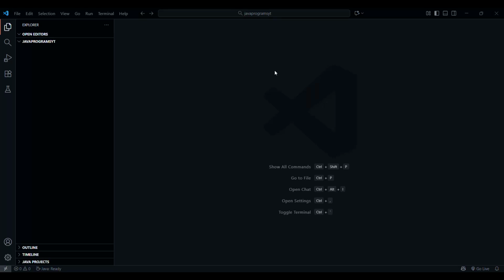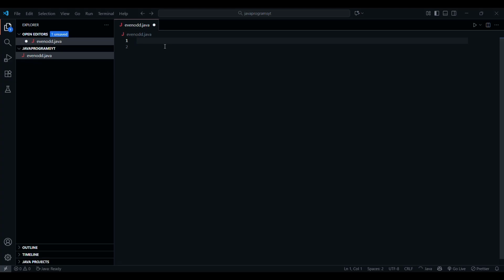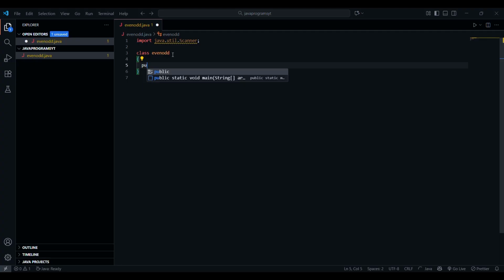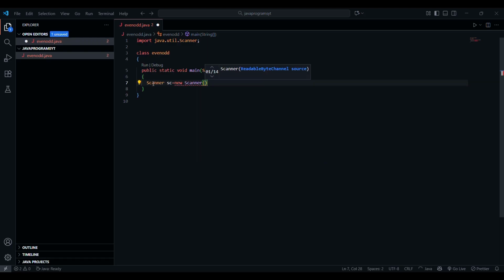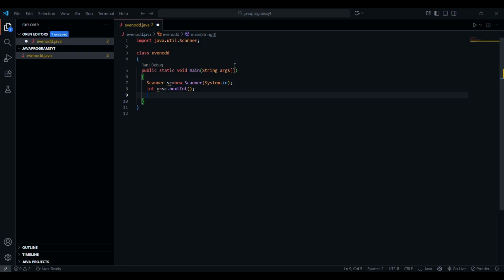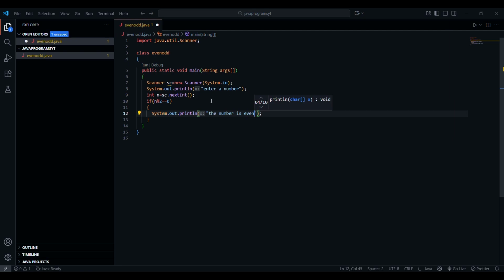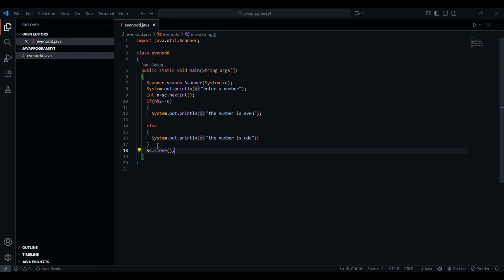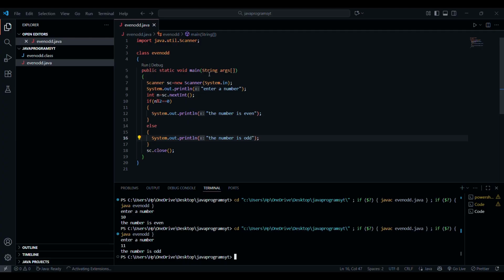Odd or Even in Java What's the BEST Approach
In this video, we’ll explore the best and simplest way to check if a number is odd or even in Java! 💻✨ Whether you’re a beginner learning Java or just brushing up your coding skills, this video will help you understand the logic behind even-odd checks using if-else conditions, modulus operator, and Scanner class for user input.

We'll also discuss alternate methods, common mistakes, and how to write clean, efficient code that’s often asked in college exams and interviews. 🚀